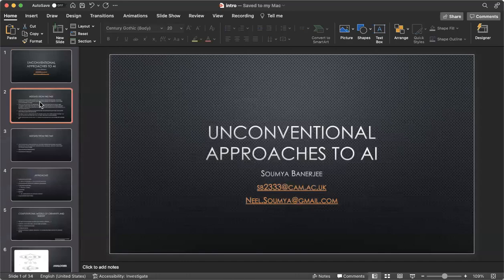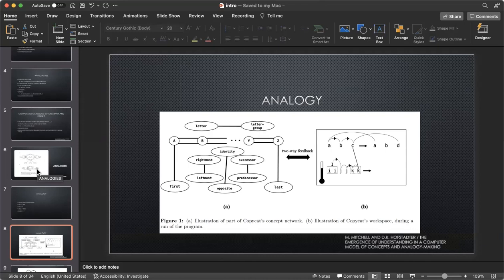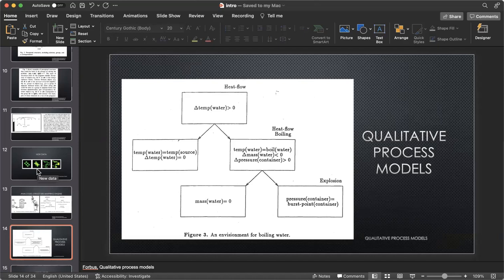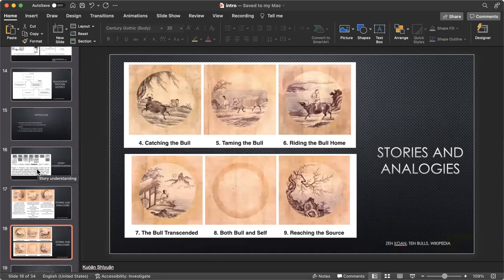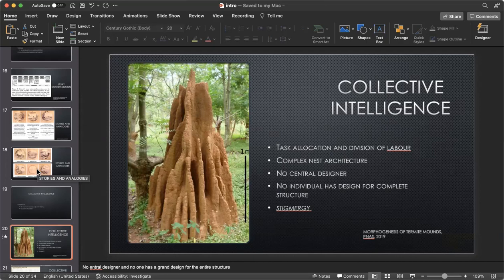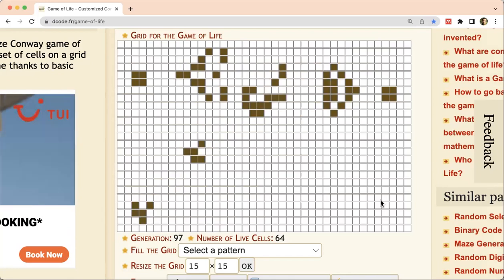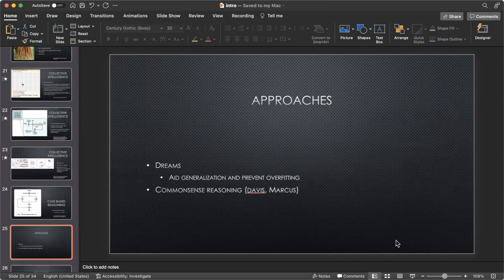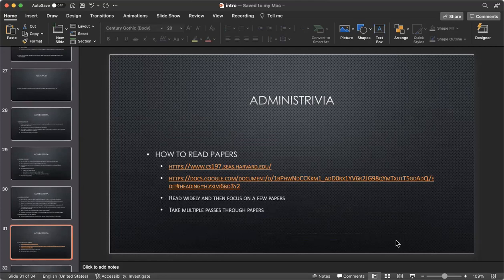Full talk on unconventional AI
Full length talk on unconventional AI.